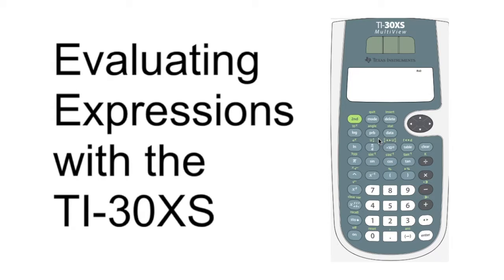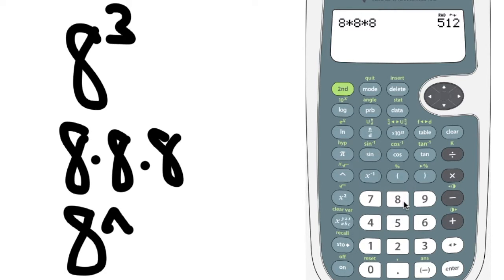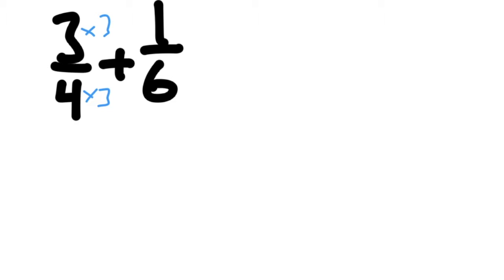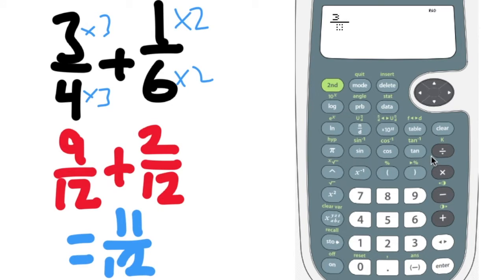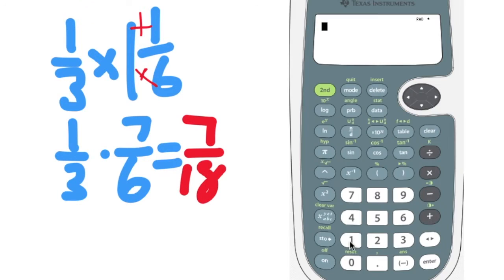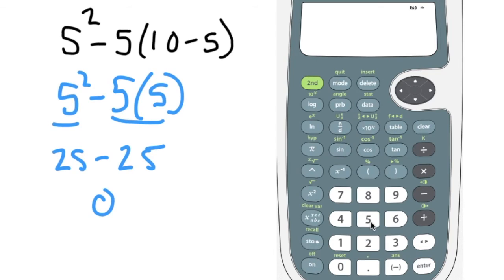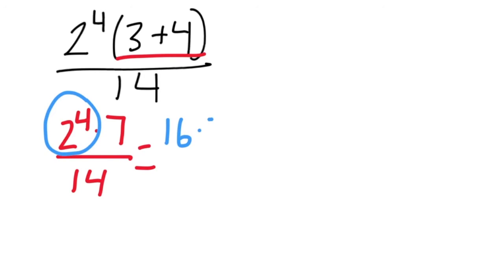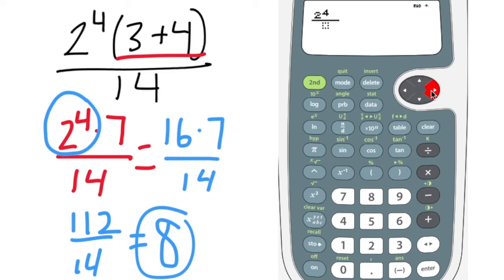Evaluating Expressions with TI 30XS